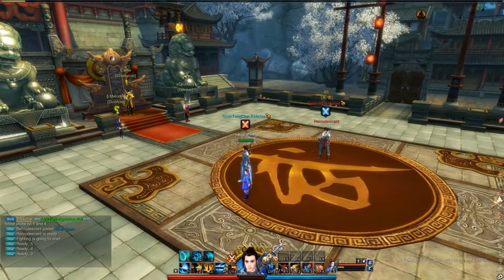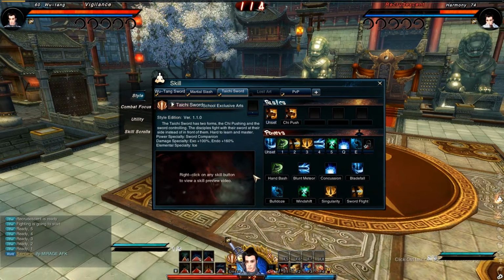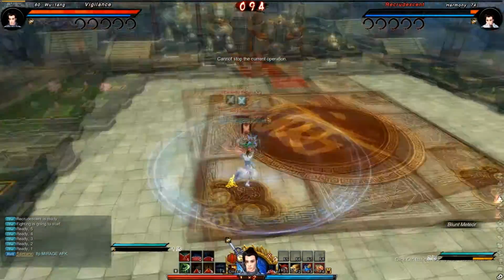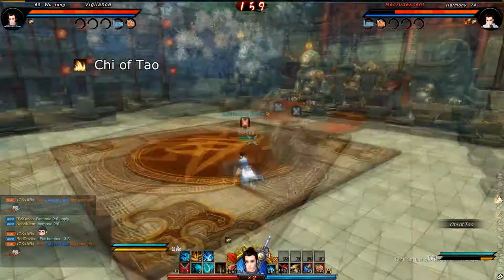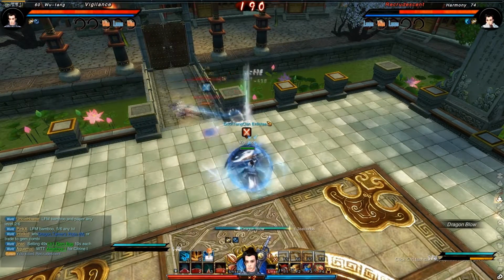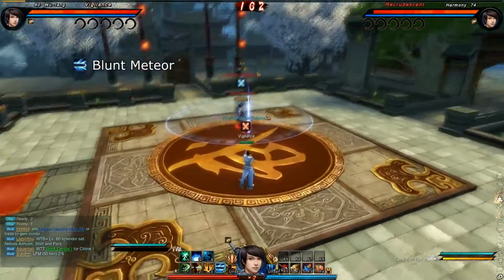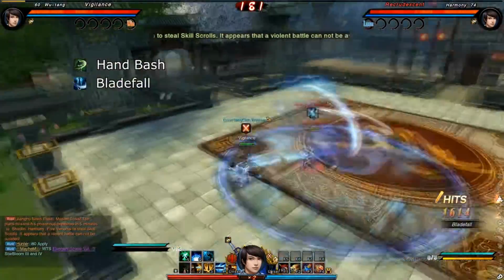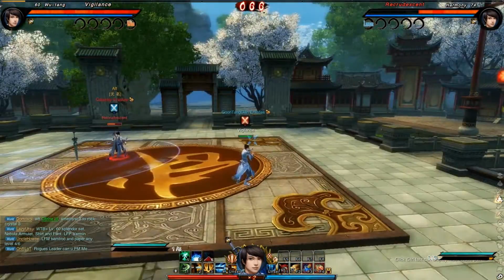WU-TANG BASIC COMBOS & SKILL SETS | Swordsman Online 205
SMO205: The Theory of PvP regarding Wu-tang on Swordsman Online.

Basic Wu-tang Combos and Skill Sets
Rating: Silver

In this video, I explain the three typical playstyle of Wu-tangs, and the skill choices for each style. This video is intended for those who play the Wu-tang class and have leveled to at least lv. 40. You should understand all concepts I explained up to Episode 5 in SMO101 before watching this video.